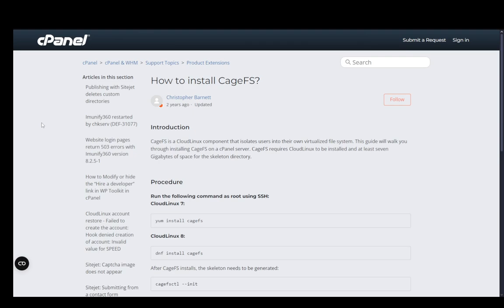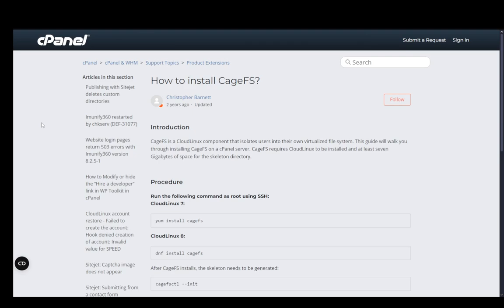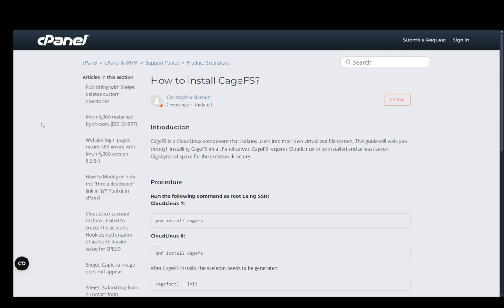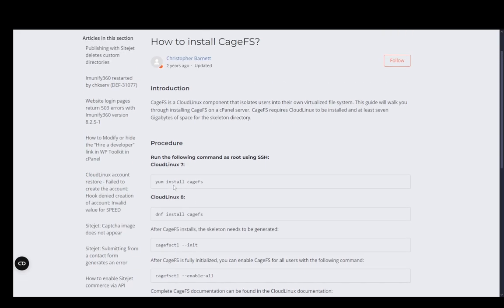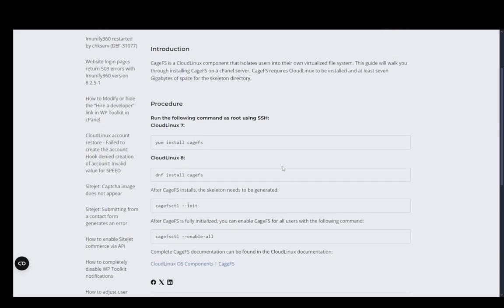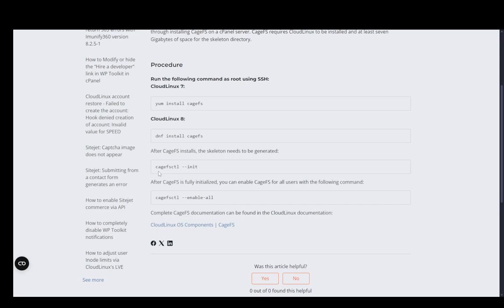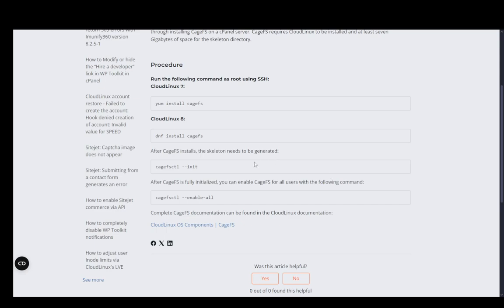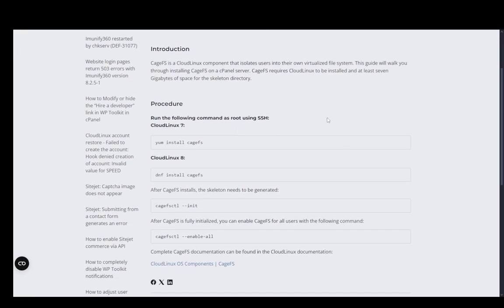How To Enable Cagefs In cPanel Tutorial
Today we talk about enable cagefs in cpanel,cpanel,how to enable cagefs in cpanel,cpanel cloudlinux